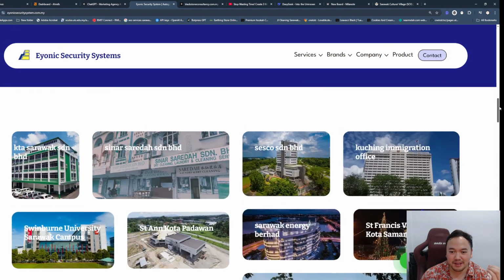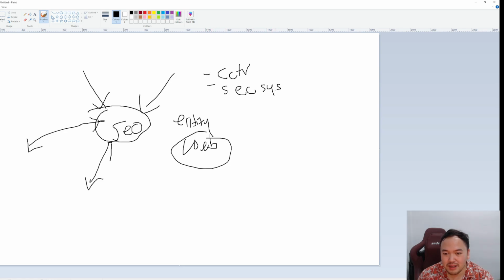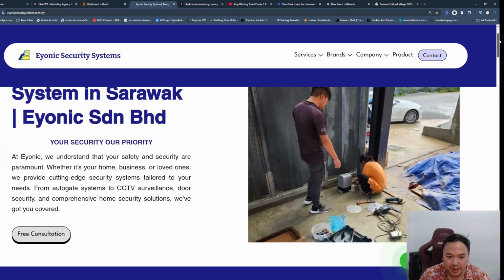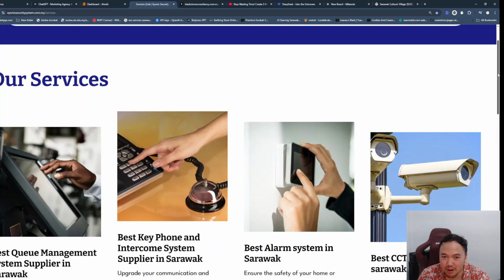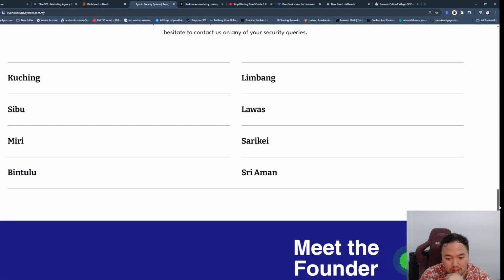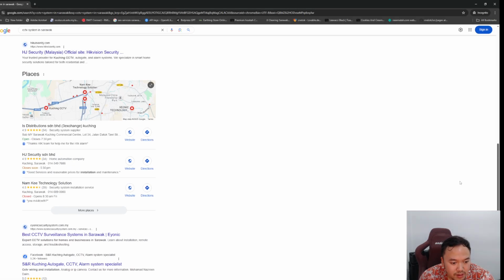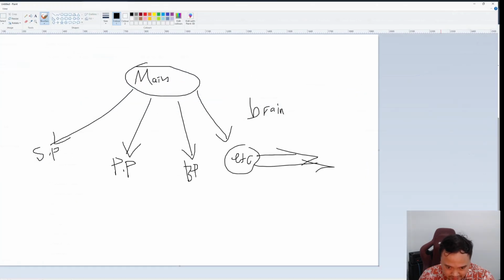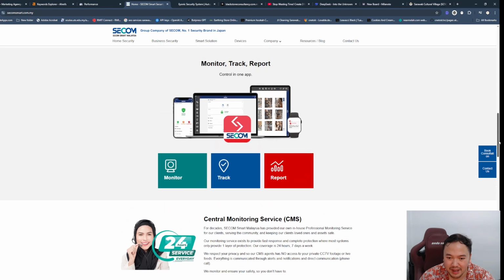How I Took a Local Business from Obscure to Page One in 2 Weeks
🚀 Ready to see real SEO results without the fluff?

In this video, I’m breaking down how we helped a security systems company rank on Page 1 of Google in less than 14 days – without paid ads, without spammy backlinks, and without guesswork.

🧠 What You'll Learn:
The exact SEO strategy we used (site structure, local optimisation, and content tweaks)

Why most small business websites never rank – and how to avoid those mistakes

The tools and steps we implemented to climb the rankings fast

Real-life proof from the client’s Google Search Console & analytics

📈 Why It Matters:
Whether you're a local business owner, marketer, or agency – this shows what’s truly possible with focused SEO execution. This isn’t theory. It’s strategy + action = results.